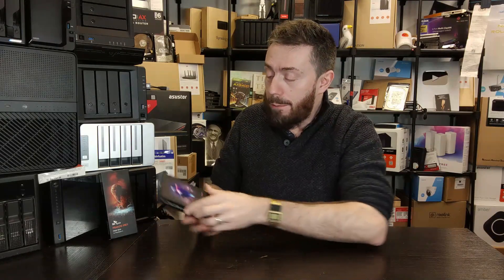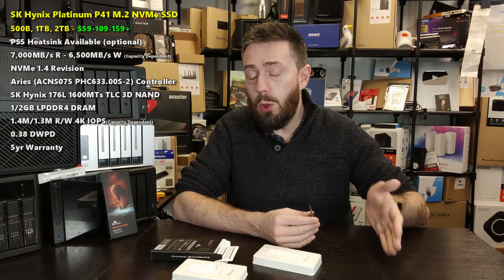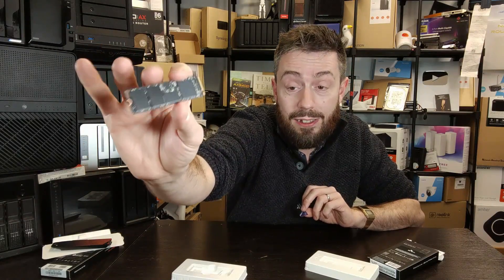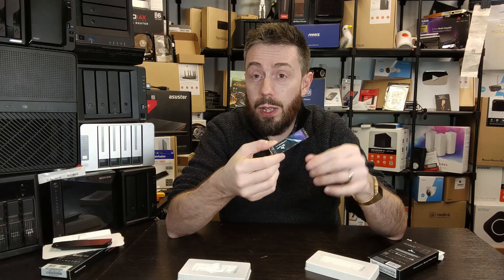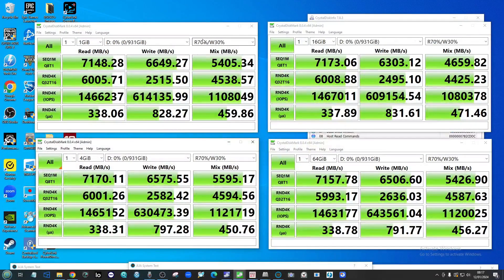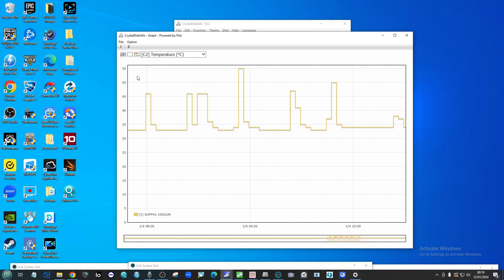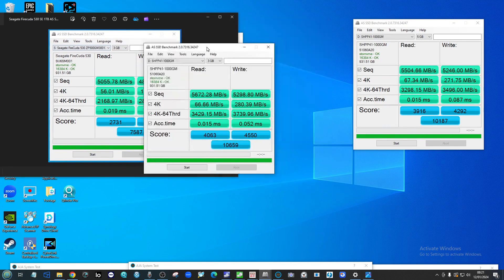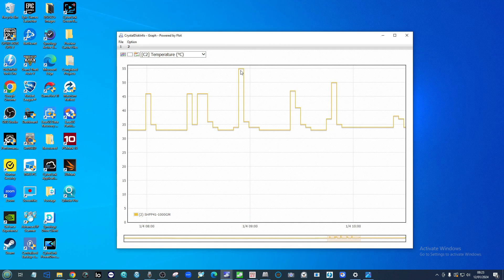SK Hynix Platinum P41 SSD - Review and Benchmarks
SK Hynix Amazon Store
H01 PS5 Heatsink (amazon UK)
Amazon Global
SK Hynix P41 SSD

HK Hynix Platinum P41
Video Chapters
00:00 - The Start
00:30 - Gen4 is Getting Better
01:55 - Pricing
02:14 - Specifications
03:13 - Hardware Design and PCB Layout
05:27 - Something Different?
07:17 - Performance and Benchmarks
15:11 - Verdict and Conclusion